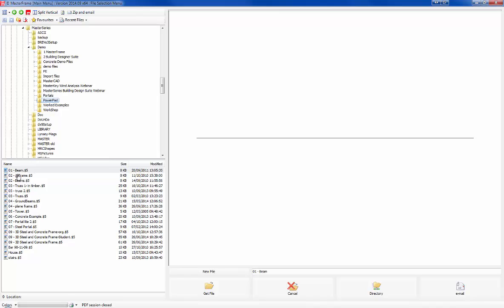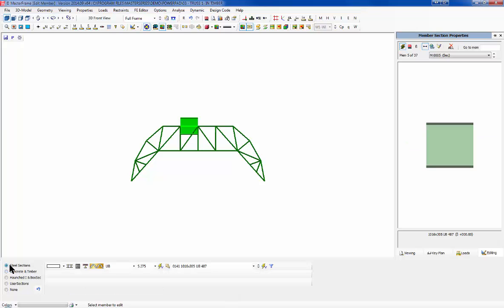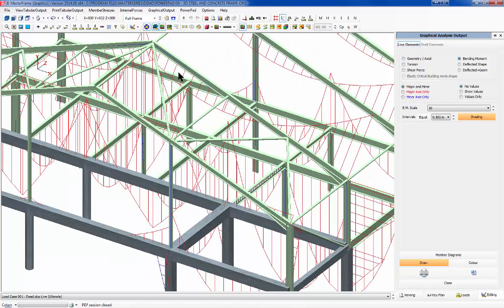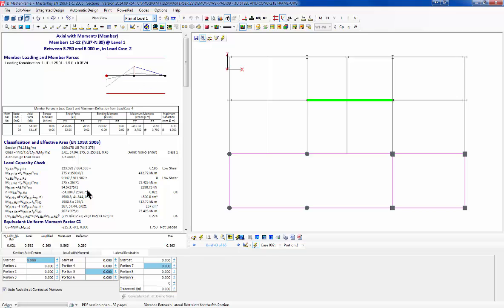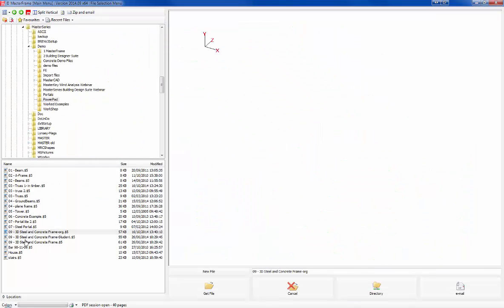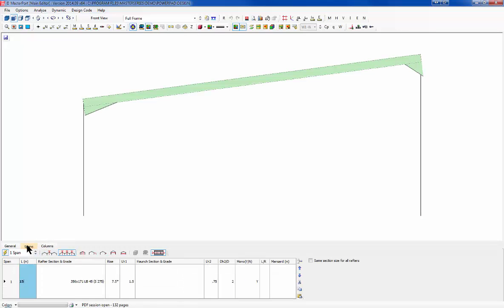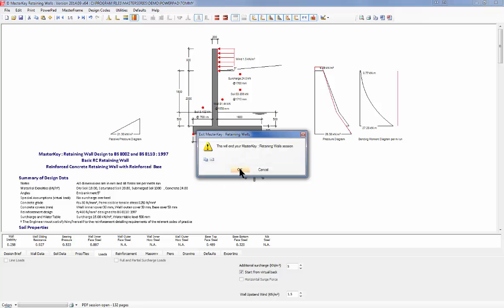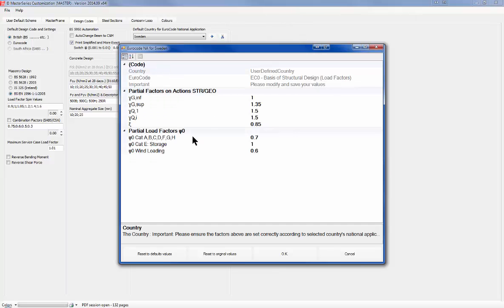MasterSeries PowerPad 2014 - Structural Design Software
MasterSeries PowerPad is a complete structural analysis and design suite and is the ideal choice for those who require a wide range of capabilities at an extremely affordable price.

At the heart of PowerPad is our powerful MasterFrame analysis module. This Integrates directly with our Steel, Concrete & Timber Design Modules to give you seamless, fully integrated, 2D & 3D Analysis & Design with minimum of input.

Design to Eurocode or BS and switch between Codes, at any time, to compare results.